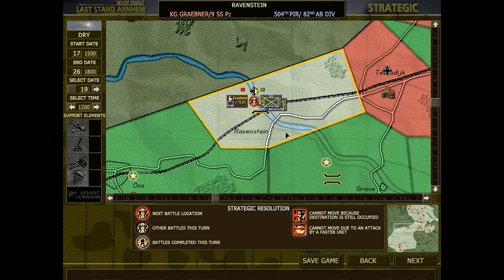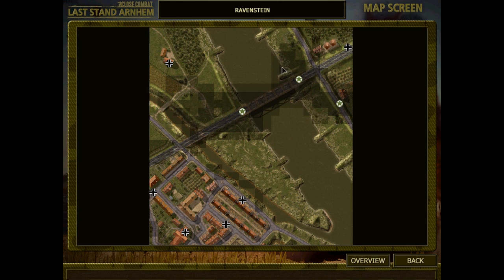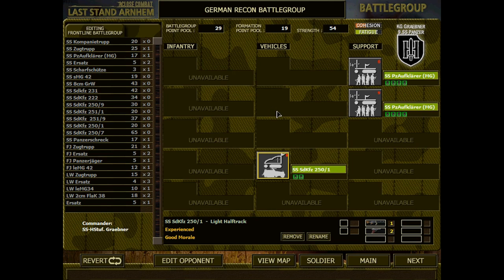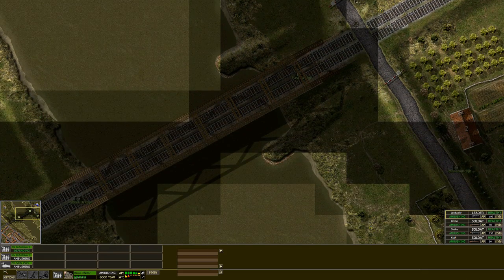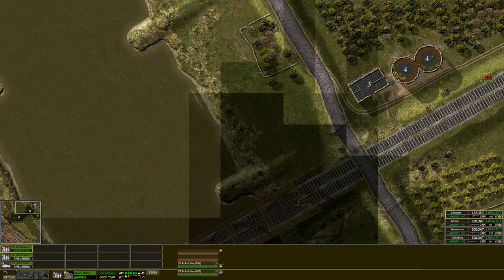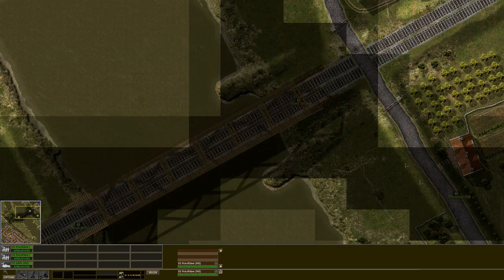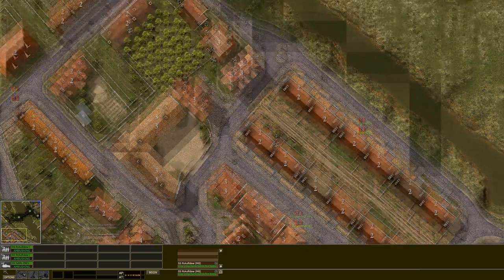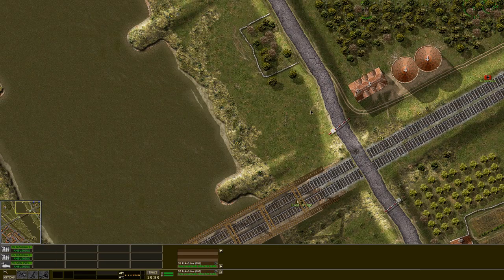Close Combat LSA - German Elite #84 - Ravenstein; Reinforcements Make Things Worse Again...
A Playthrough of the "modern re-imagining" of Close Combat 2: A Bridge Too Far - - Close Combat Last Stand Arnhem! I'm a seasoned veteran of the game franchise, and will be playing through on the hardest difficulty with the Germans. Sometimes things go to plan, sometimes things go better than planned, and other times everything just falls apart and goes south real damn quick! What happens when, you'll just have to watch to find out! Hope you'll enjoy the playthrough!

The background soundtrack is produced by Scott Buckley! - If you like it - maybe you'll like more of his creations! ..?

"Out of ammunition. God Save the King." – This was the message sent by the British forces in the final hours of the struggle for Arnhem Bridge. It was intended for the Allied forces, but it was only heard by the Germans.

Close Combat – Last Stand Arnhem is a highly enhanced new release of Close Combat, using the latest Close Combat engine with many additional improvements. Its design is based on the critically acclaimed Close Combat – A Bridge Too Far, originally developed by Atomic Games, as well as the more recent Close Combat: The Longest Day. (at release in 2011) This is the most ambitious and most improved of the new Close Combat releases to date. (at release in 2011)